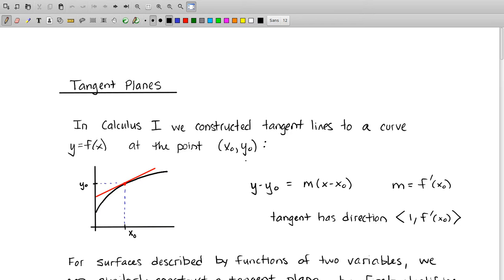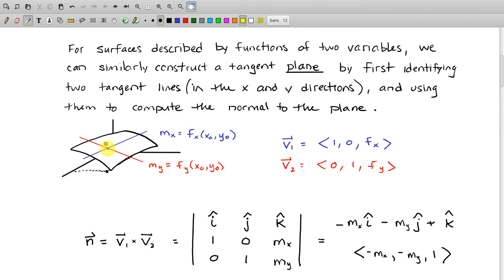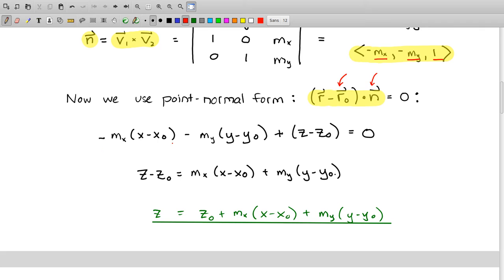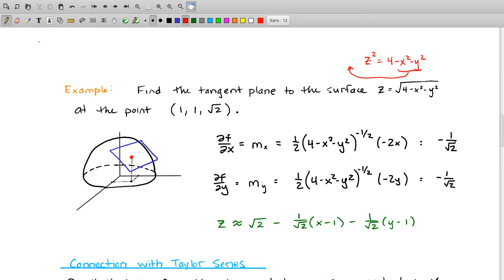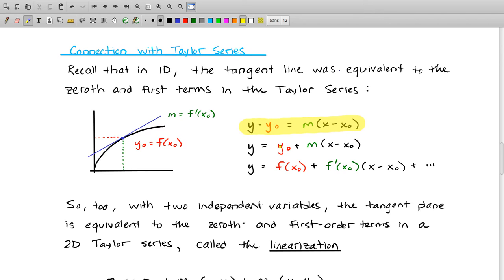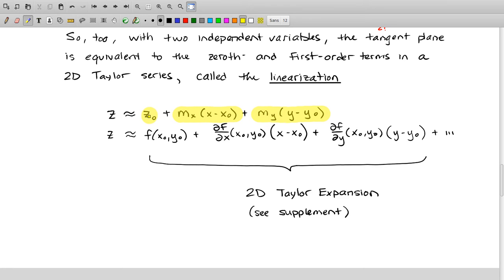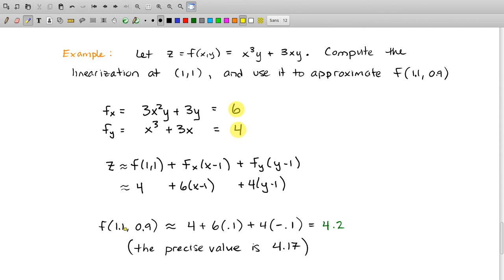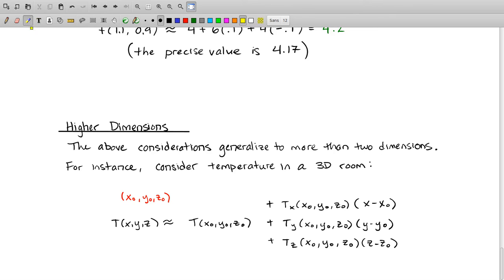Tangent Planes and Linearization